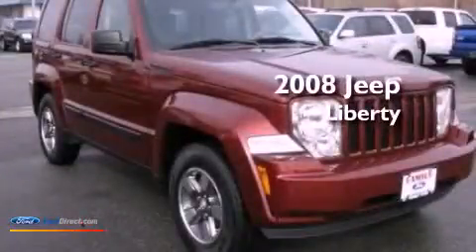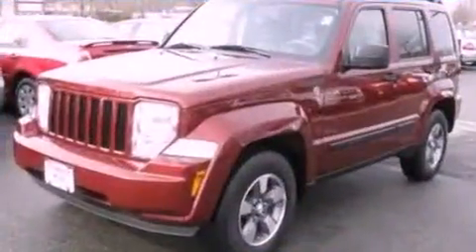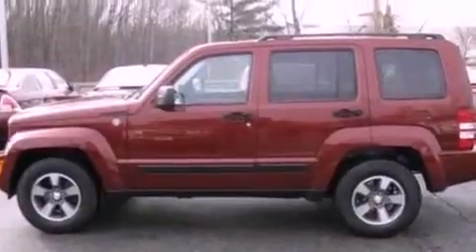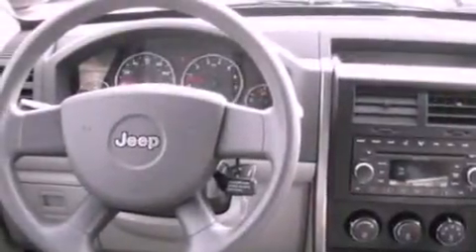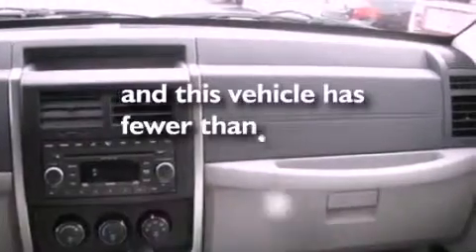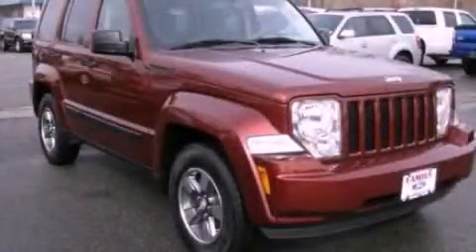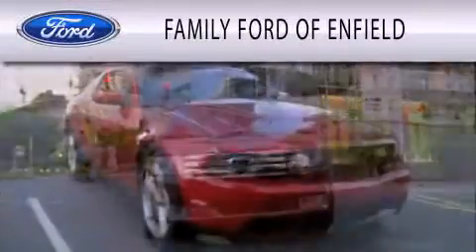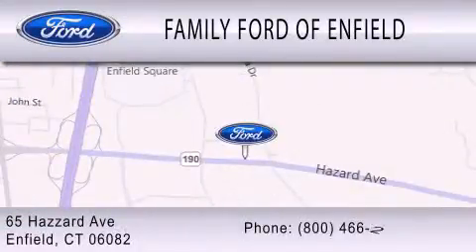Preowned 2008 Jeep Liberty Enfield CT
Year : 2008
 Make : Jeep
 Model : Liberty
 Engine : 3.7L V6 12V MPFI SOHC
 Trans . : AUTOMATIC
 Exterior : RED ROCK CRYSTAL PEARLCOAT
 Miles : 49,733
 Interior : PASTEL SLATE GRAY

 Pre-Owned 2008 Jeep Liberty Enfield CT